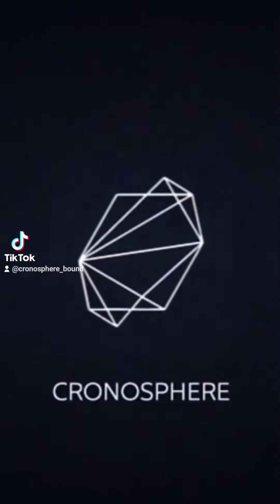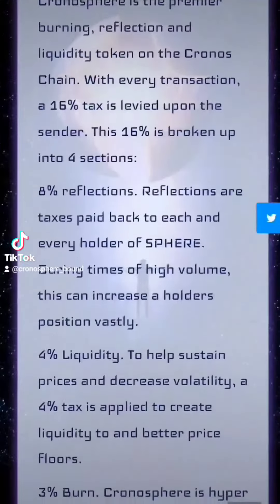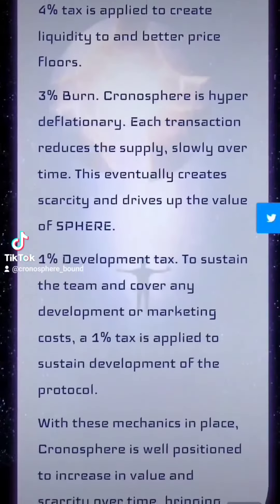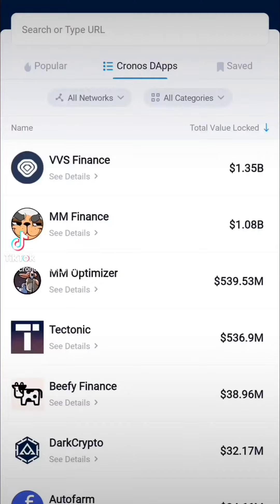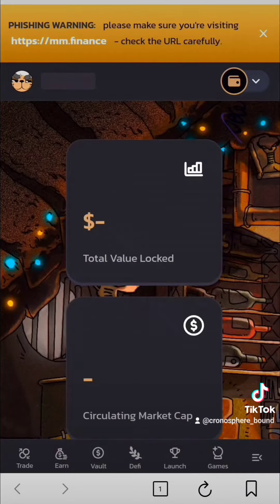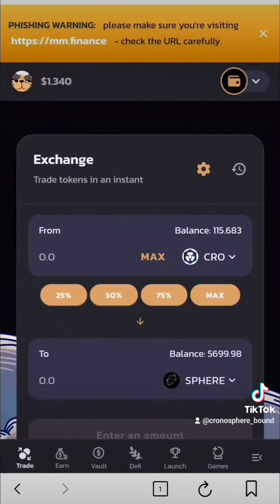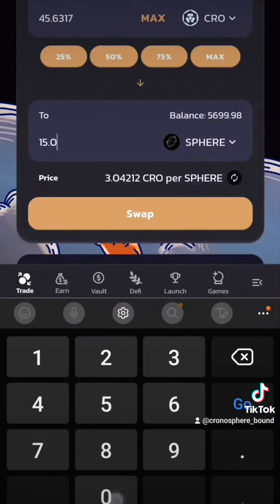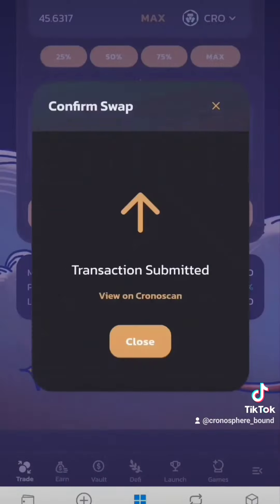tokenomics and how to purchase cronosphere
how to purchace crypto token cronosphere in the cronos chain